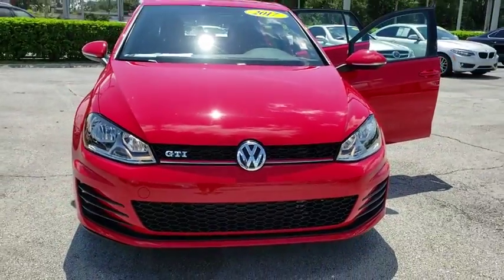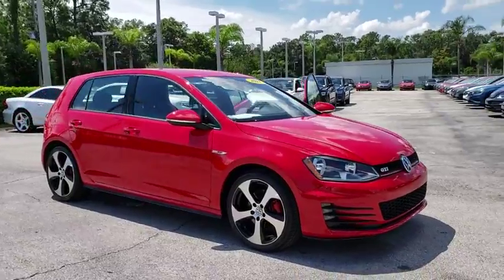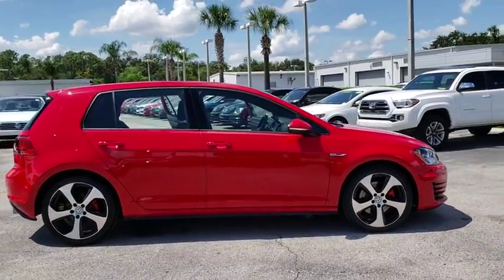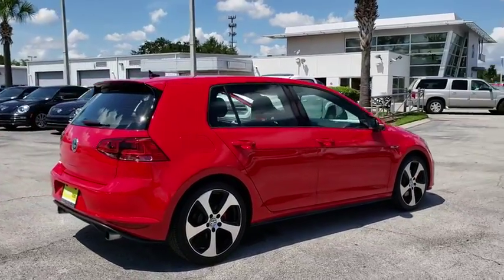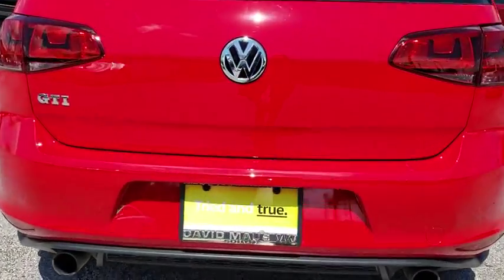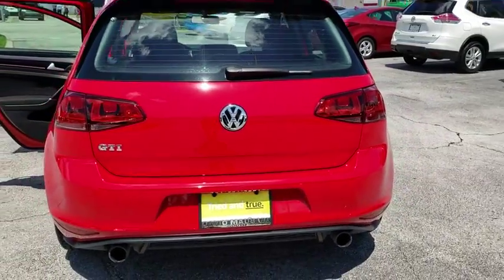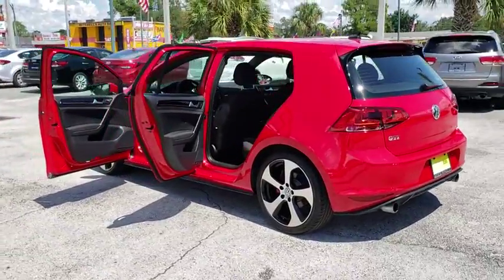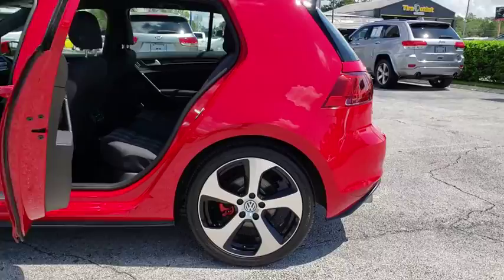2017 Volkswagen Golf GTI Orlando, Sanford, Kissimme, Clermont, Winter Park, FL 3869P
Tornado Red U 2017 Volkswagen Golf GTI available in Orlando, Florida at Dave Maus VW South. Servicing the Sanford, Kissimme, Clermont, Winter Park, FL area.

5474 S Orange Blossom Trl